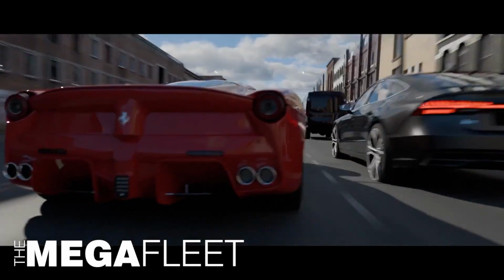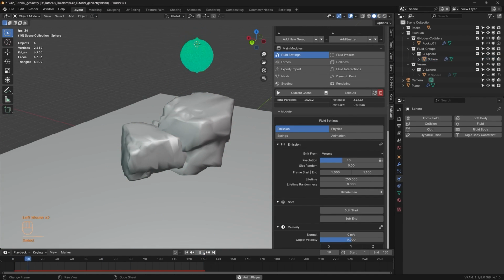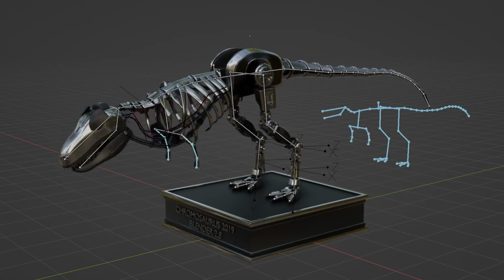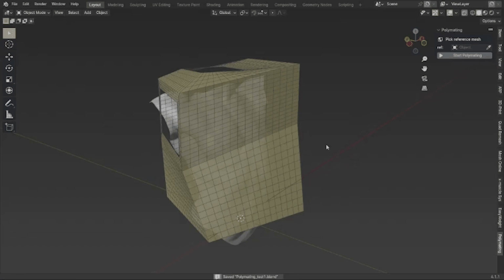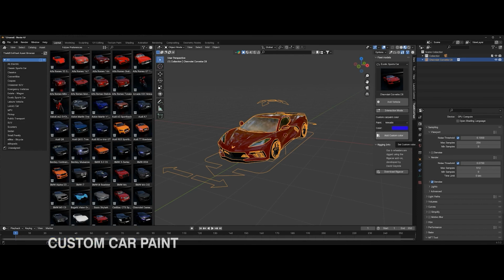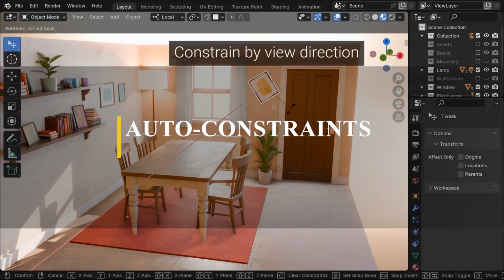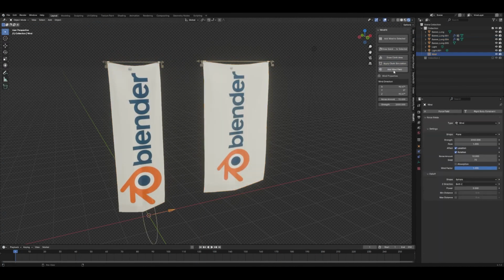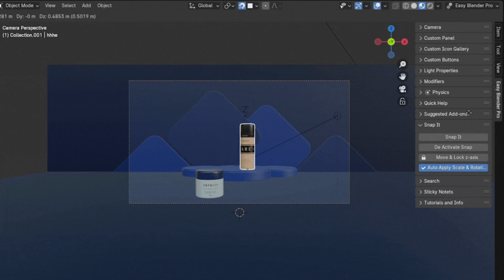New Blender Addons You Probably Missed!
In today’s video, I'll be showing you guys a bunch of new Blender add-ons that can enhance your workflow in some areas when using Blender.
From tools for character creation, fluid simulations, asset libraries, and even UI improvements and more...

Productivity►:
Clean Panels